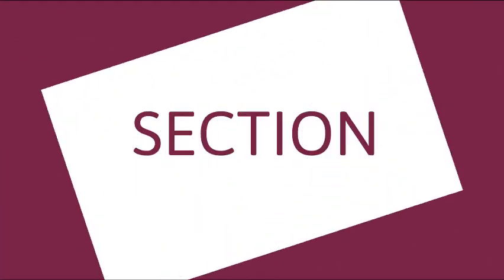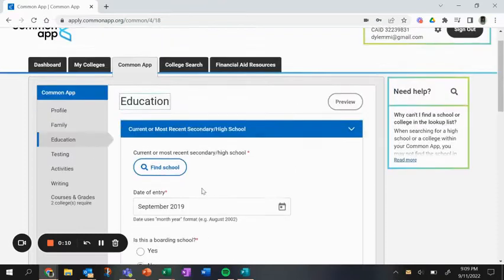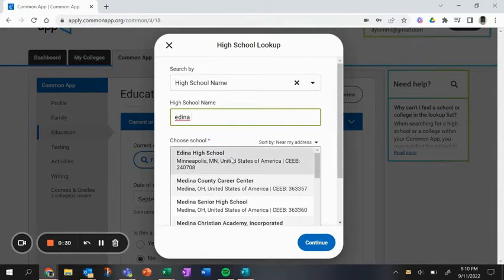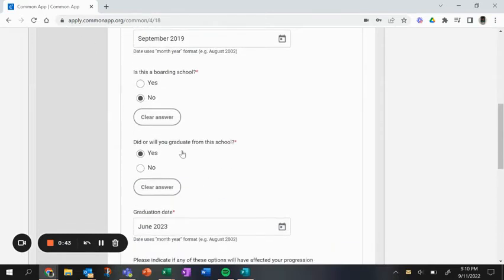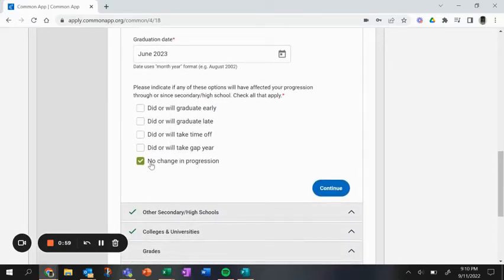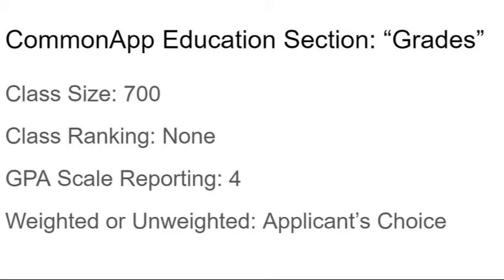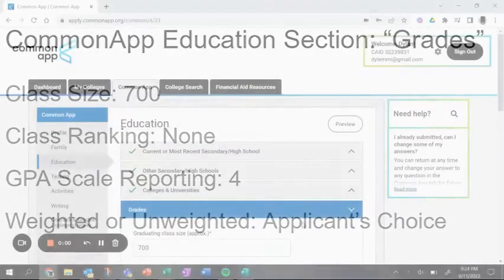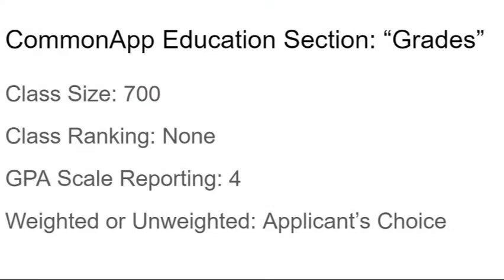How to Get it Done: CommonApp Education Section (Archival from 22-23 Application Cycle)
Note*** This is an archival instructional video from the 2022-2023 application cycle, if applying in the 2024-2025 cycle, please see our update

Edina High School counselors explain how to complete the 'education' section of the CommonApp for the 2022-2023 college application cycle.